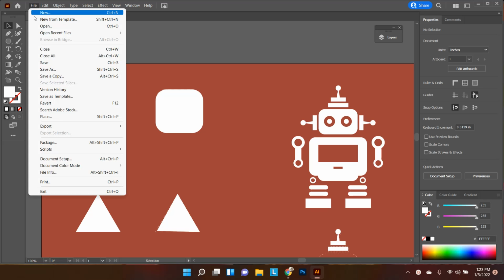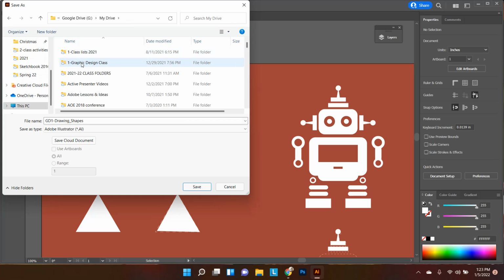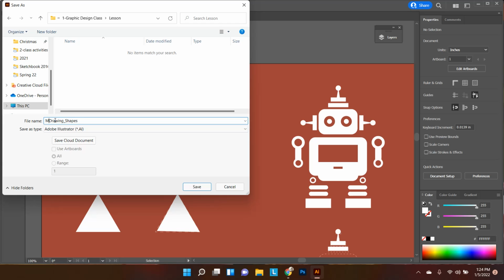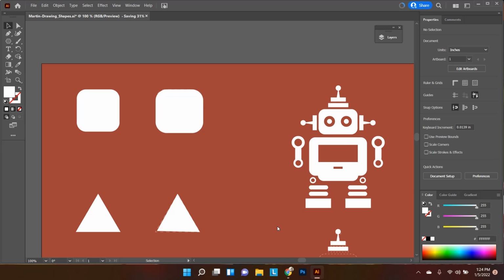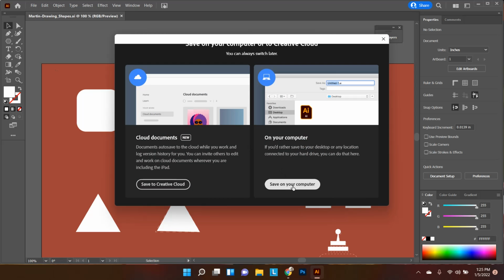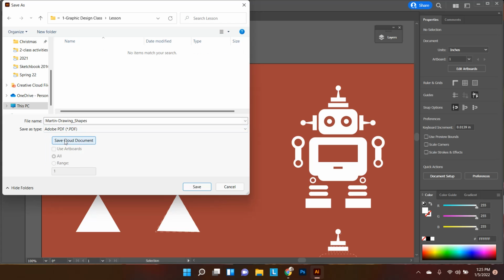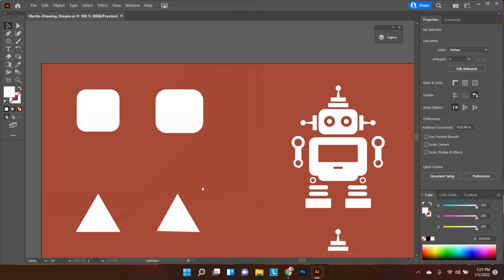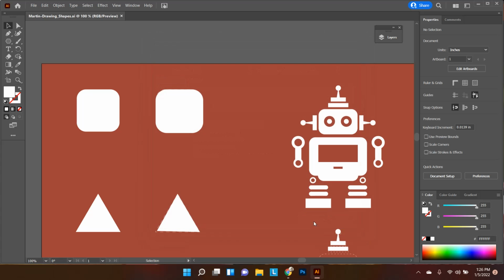How to save Ai Files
How to save for ai and pdf and where to store them in your Google Drive Sync folder.